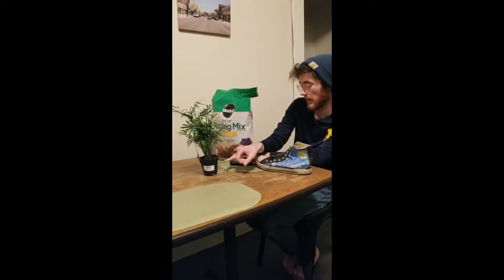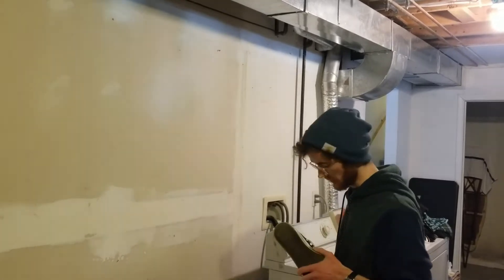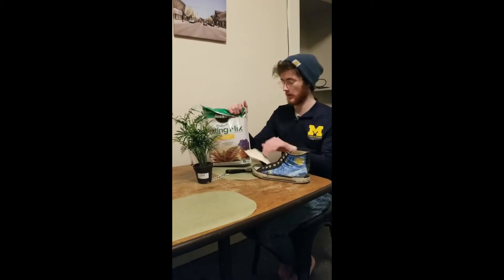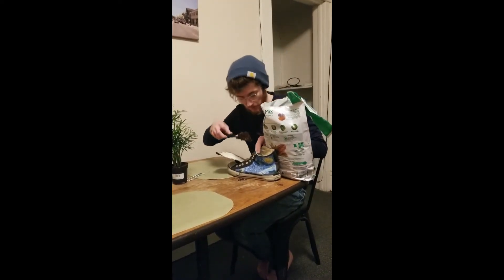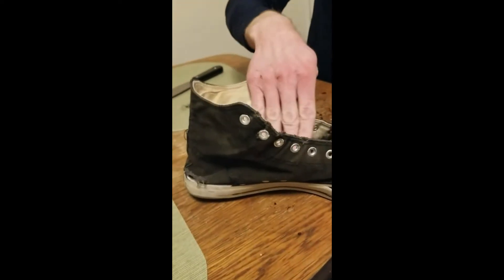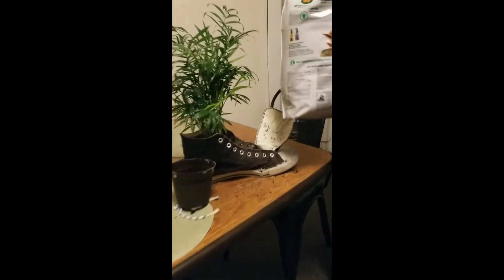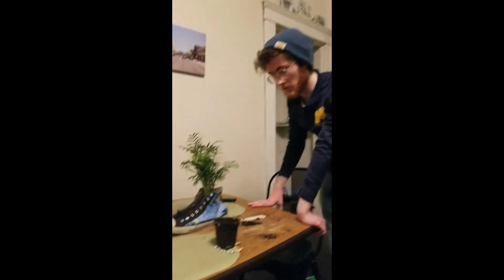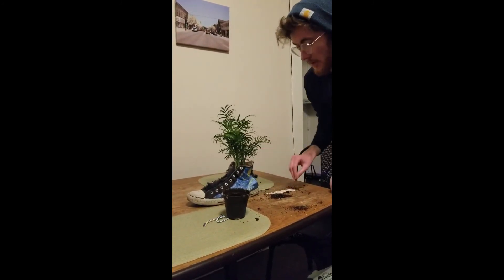Garden to Table: Reducing Waste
Learn ways to reduce your household waste as part of our garden to table series.